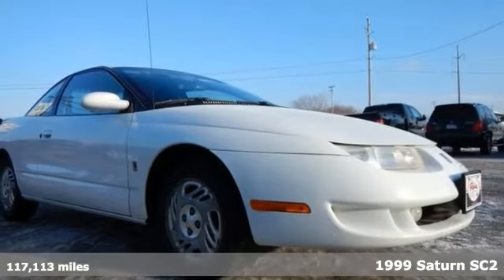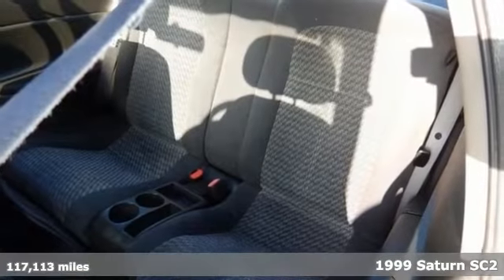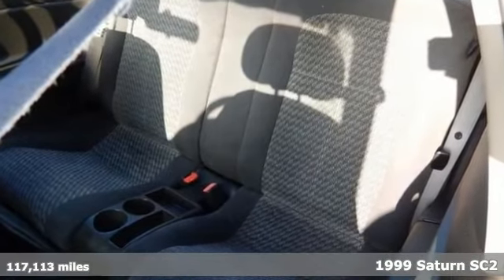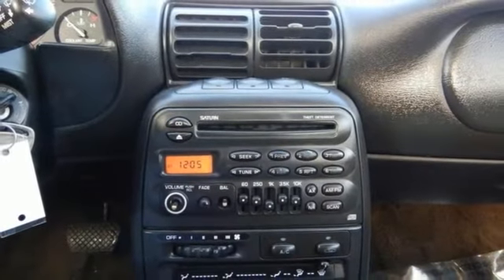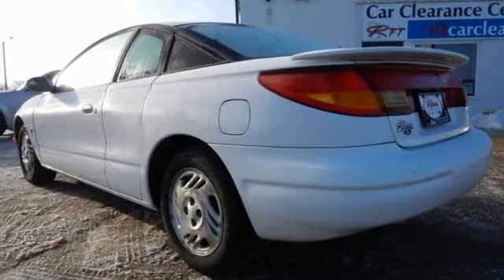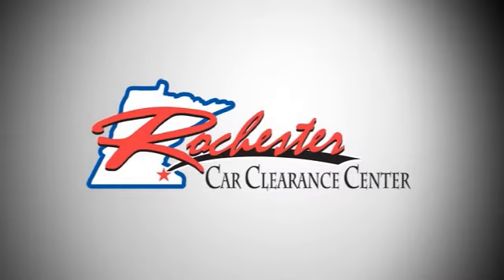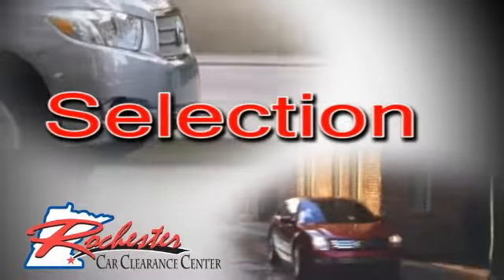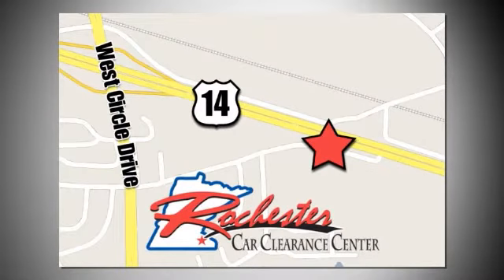1999 Saturn SC2 Rochester Winona, MN P8799 - SOLD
Year: 1999
Make: Saturn
Model: SC2
Trim: Base
Engine: 1.9L I4
Transmission: 4-Speed Automatic with Overdrive
Color: White
Interior: Base
Mileage: 117113
Stock #: P8799
VIN: 1G8ZY1274XZ259901

Tune-Ups
Transmission Service
Brake Service
Performance Parts
Factory Wheels

Address:
2980 HWY 14